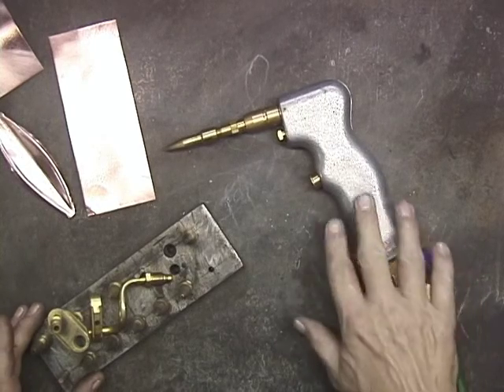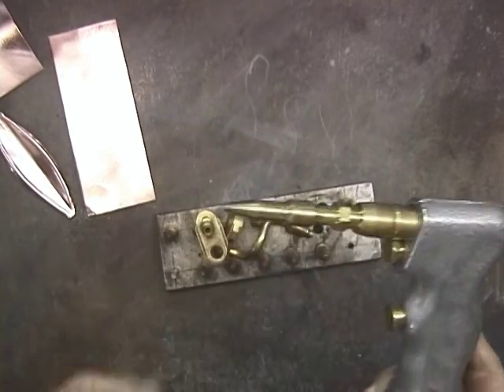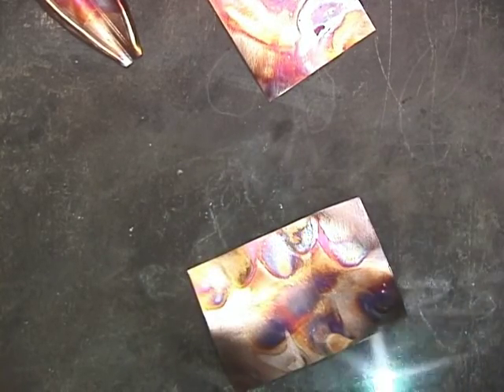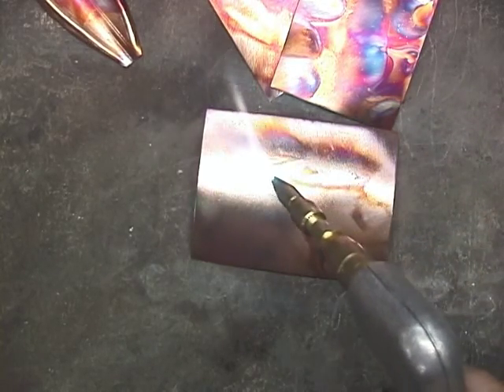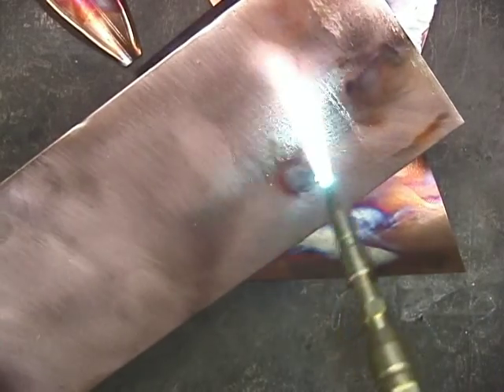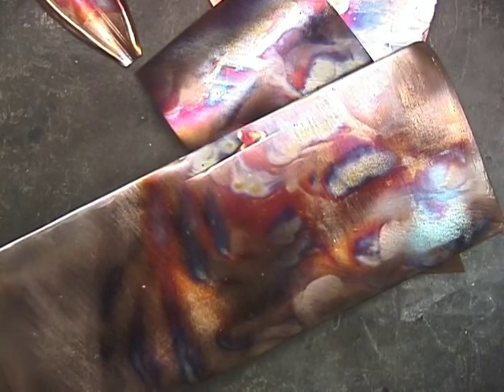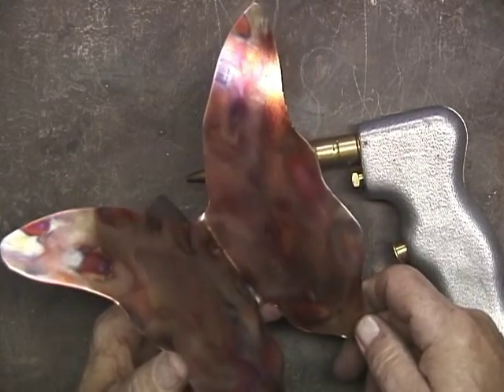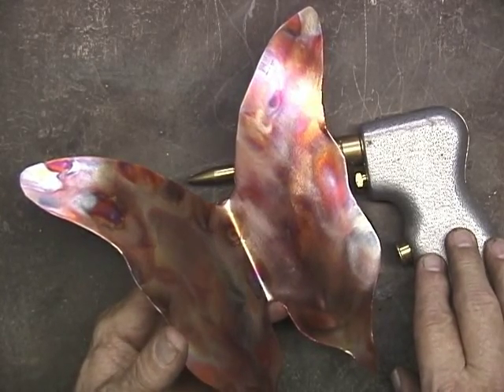Henrob 2000 - Flame Coloring Copper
Flame coloring copper with the Henrob 2000.